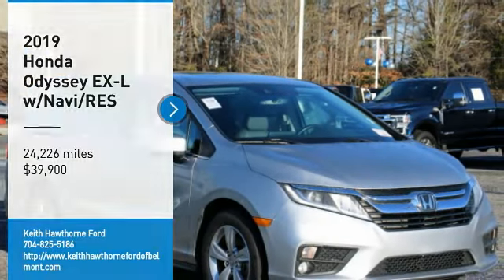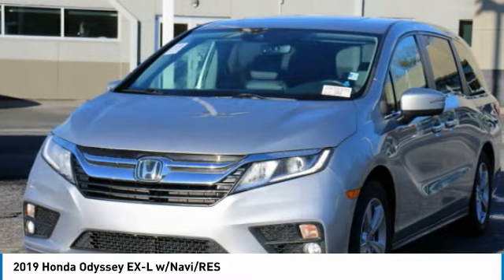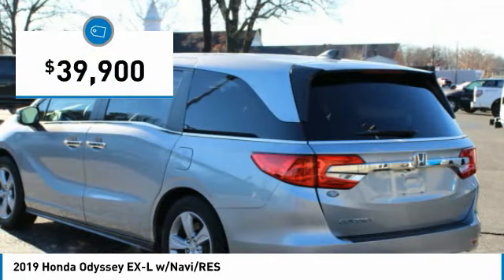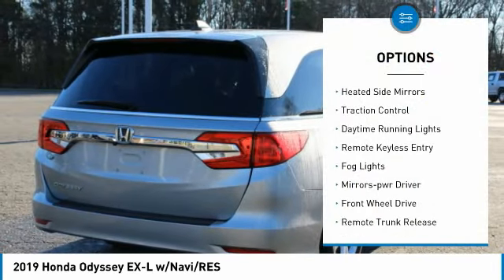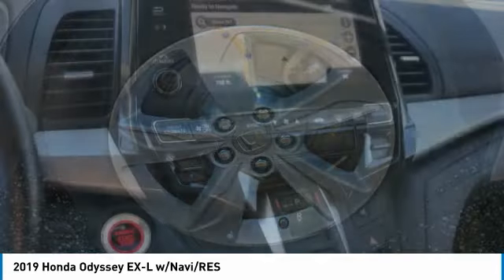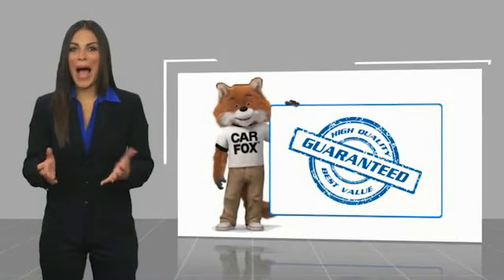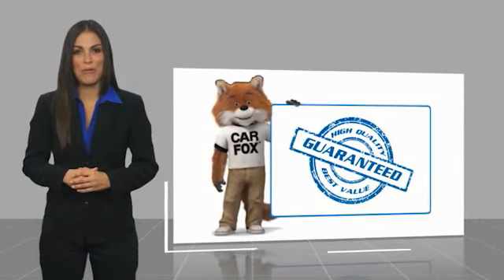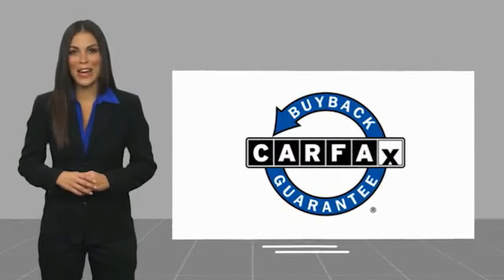2019 Honda Odyssey P3075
2019 Honda Odyssey EX-L w/Navi/RES

617 N. Main St.

REDUCED FROM $41,900!, EPA 28 MPG Hwy/19 MPG City! Excellent Condition, GREAT MILES 24,170!